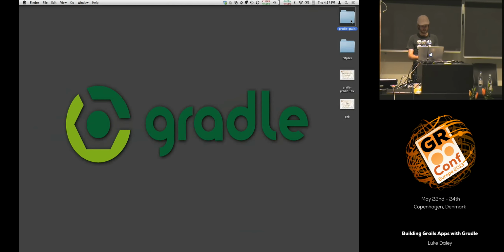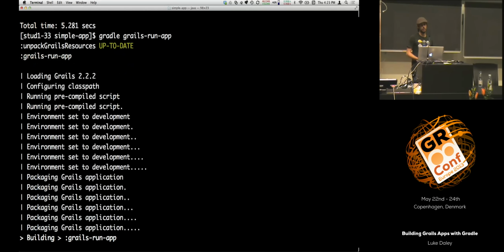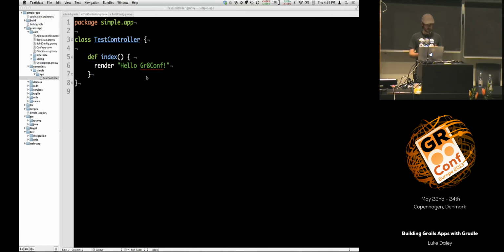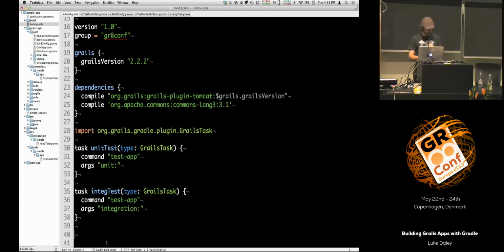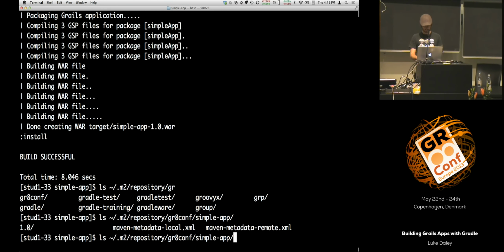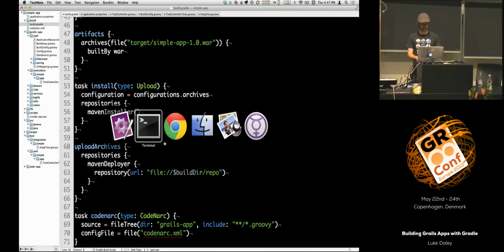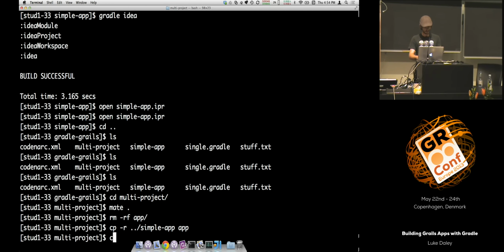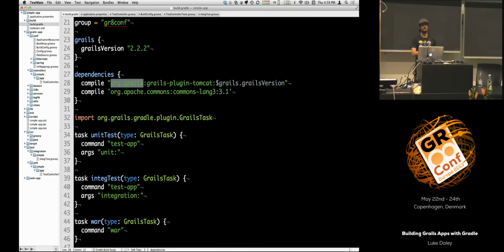Building Grails Apps with Gradle - no intro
2012 saw the edition of very useful support for the Maven inclined Grails users of the world. For those more inclined in all things G*, this session will look at how we can use the Gradle build tool to build and wrangle Grails applications.